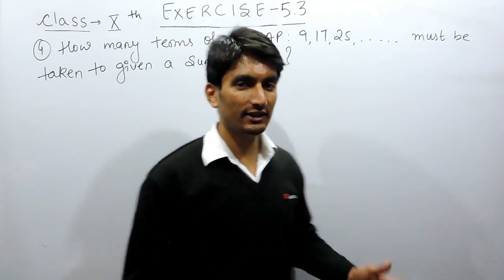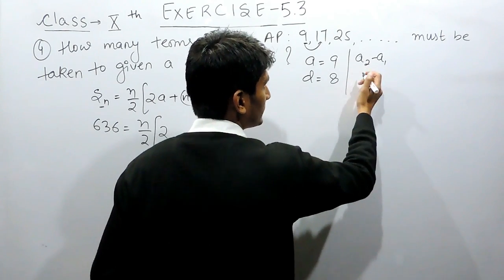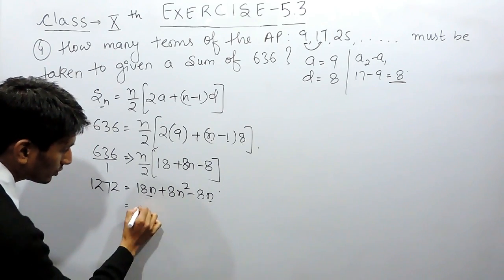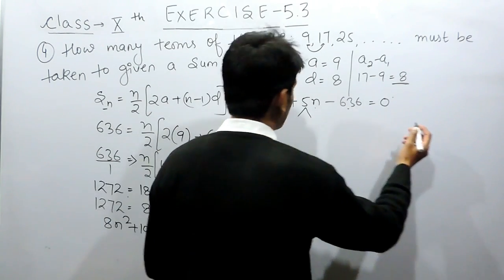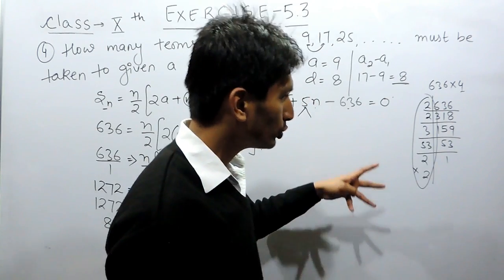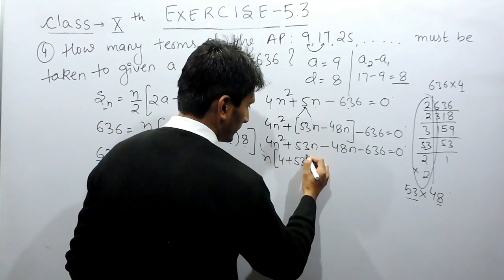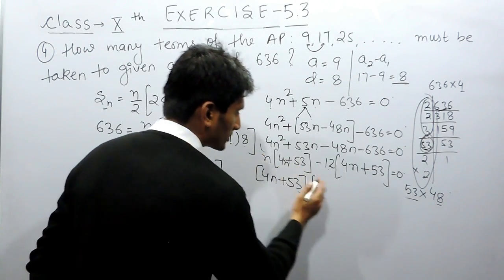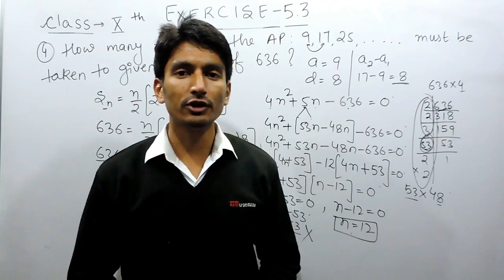Exercise 5.3 - Question 4 NCERT/ CBSE Solutions for Class 10th Maths Arithmetic Progressions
Exercise 5.3 - Question 4 NCERT/ CBSE Solutions for Class 10th Maths Arithmetic Progressions  || True Maths